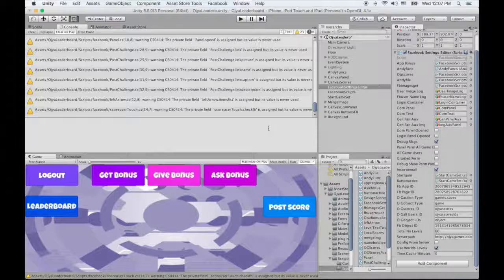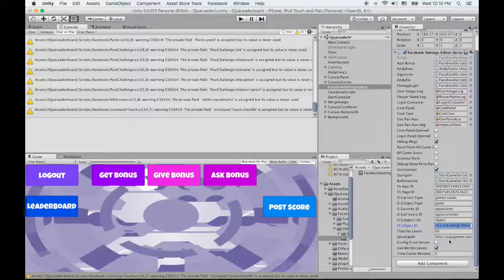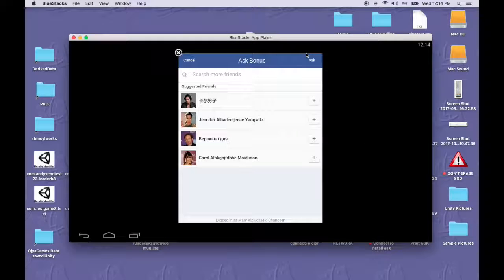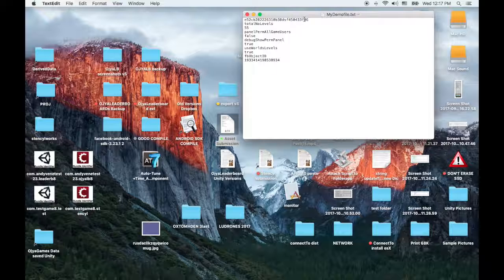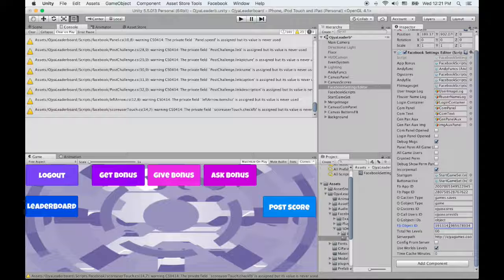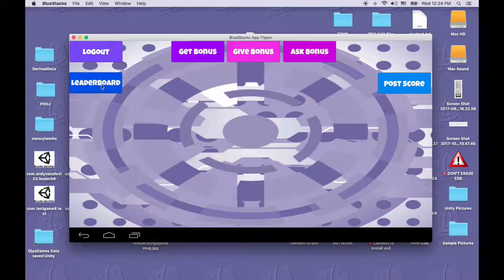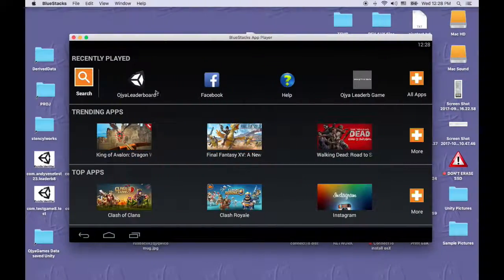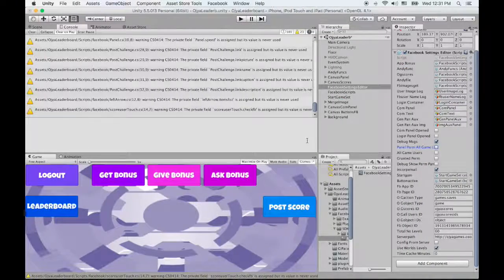OjyaLeaderboard Unity v1.6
Setting Ojya Leaderboard for Unity3D and new functions in version 1.6
Please, read the PDF for more details.